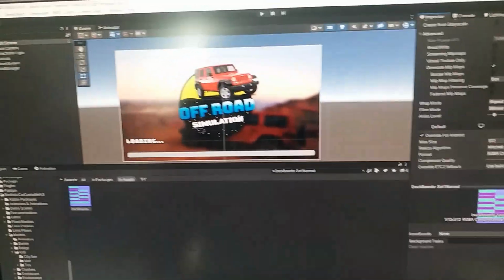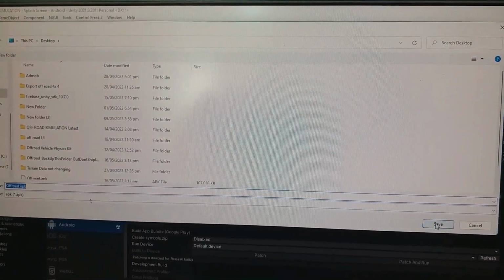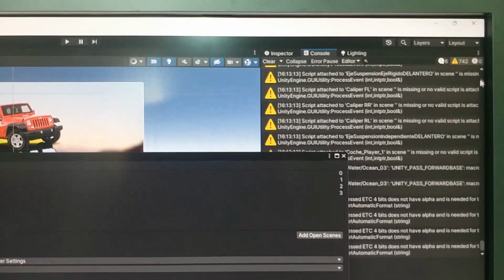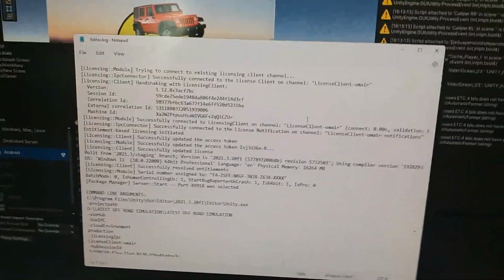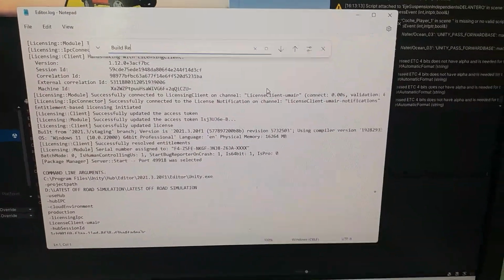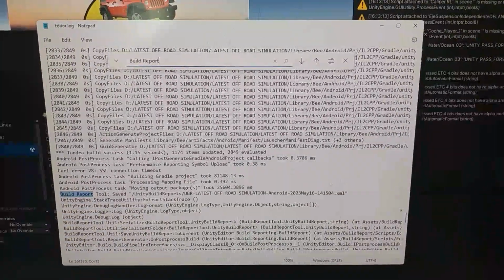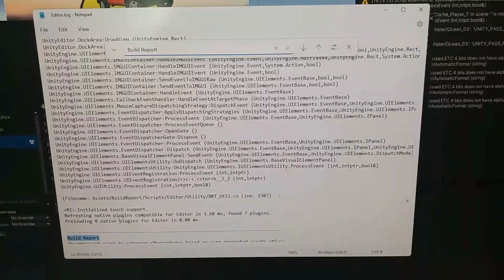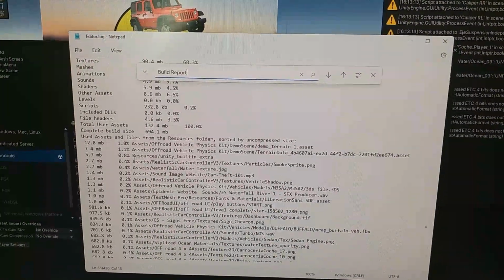See build report without importing any tool in Unity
Hi, viewers in this video I am going to show you how you can see the build report without importing any tool any in Unity. You will be able to know the build report simply by going to the editor log.